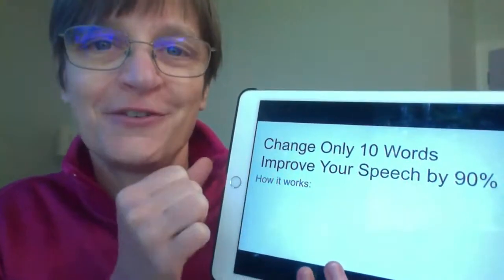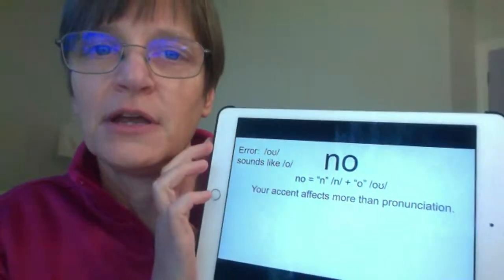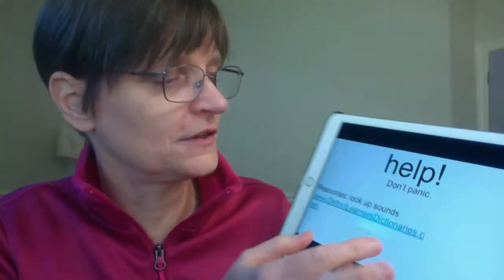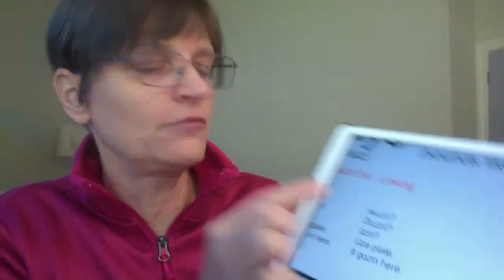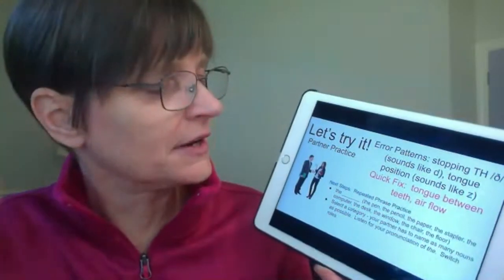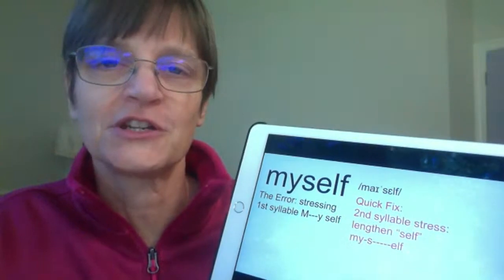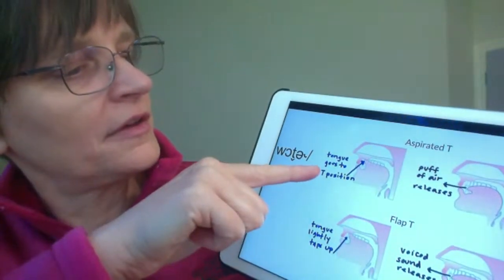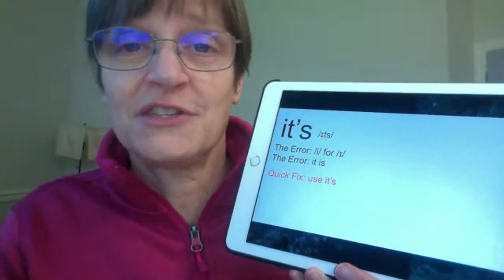Free American Pronunciation Class - Q & A